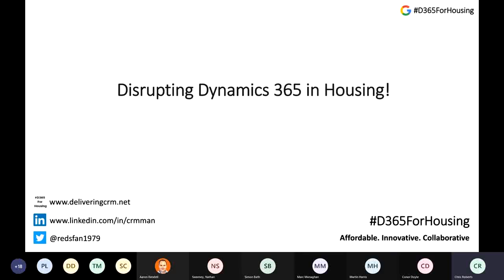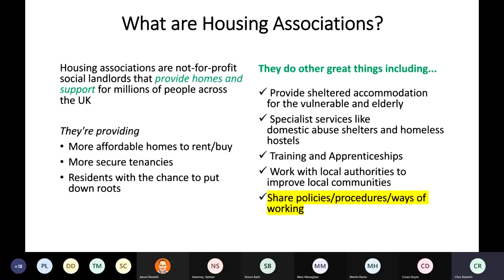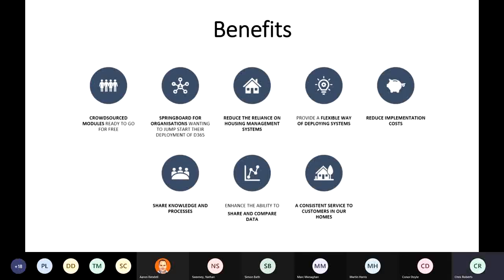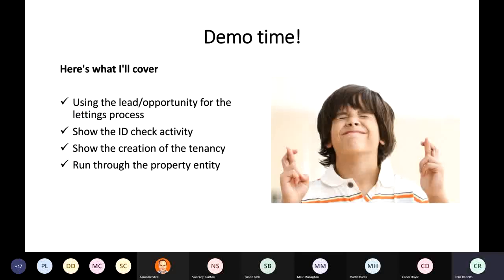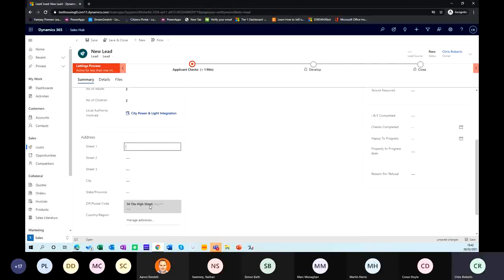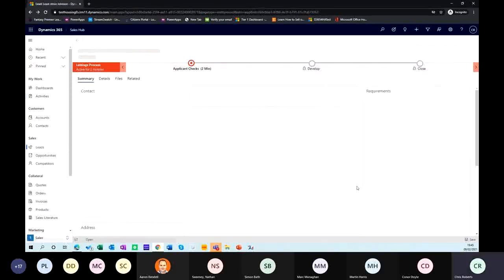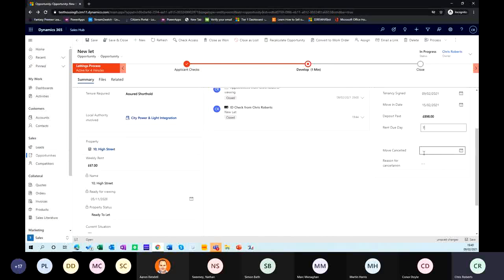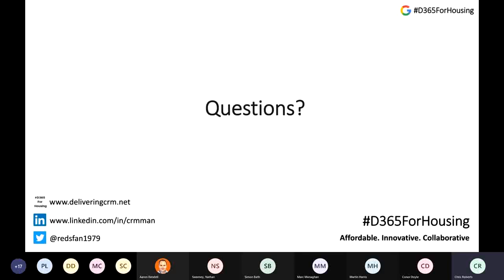MCSCUG - Chris Roberts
How you can implement FREE housing modules that significantly reduce the time and cost of a Dynamics 365 implementation in the HousingSector.

Chris Roberts will be demonstrating how he has built custom modules for the Housing Sector right on D365, including modules to deal with ASB, Complaints, Letting and many more...